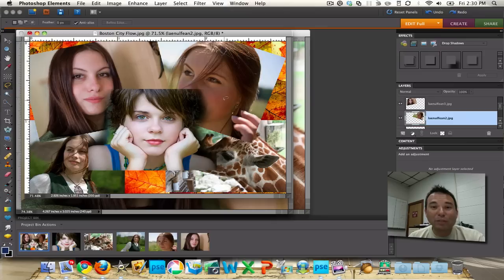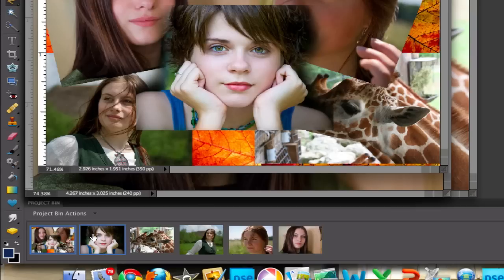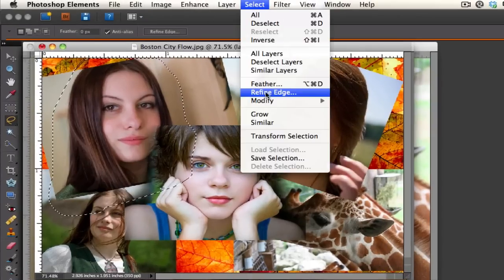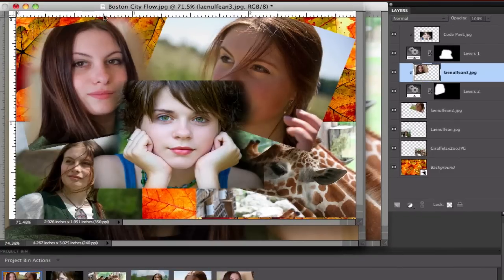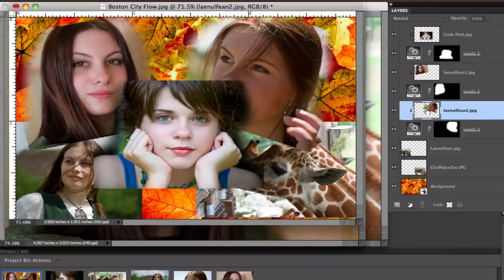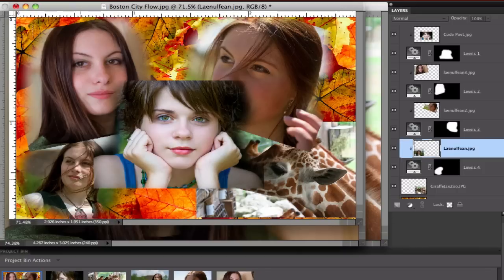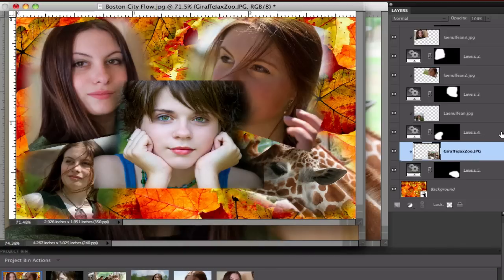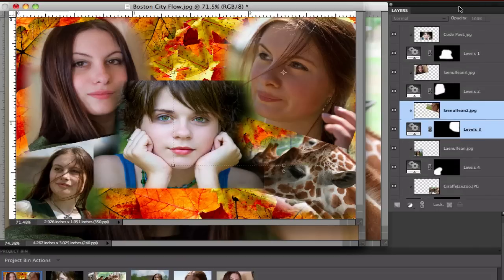Learn Photoshop Elements - Easy Collages using Elements 8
This video tutorial is a response to anyone that does not have the new Photoshop Elements 9 with layer masks. In this tutorial, I cover how to use adjustment layers to simulate the layer mask feature in Elements 8.